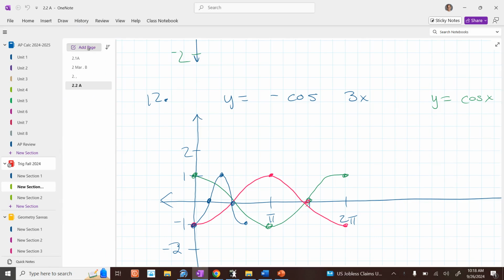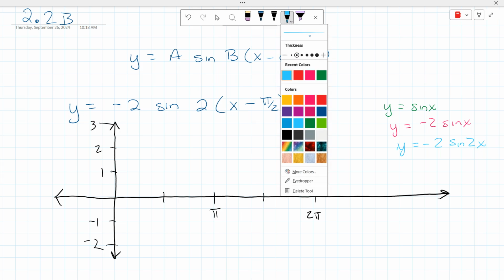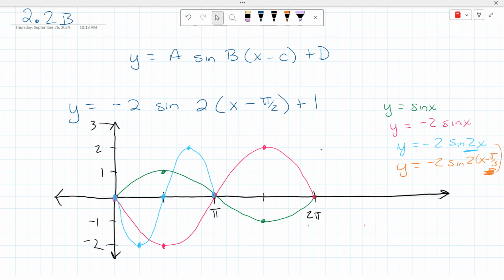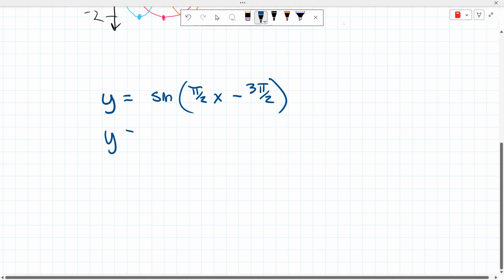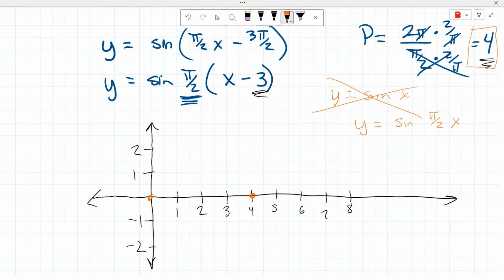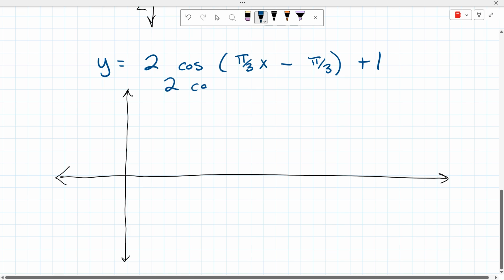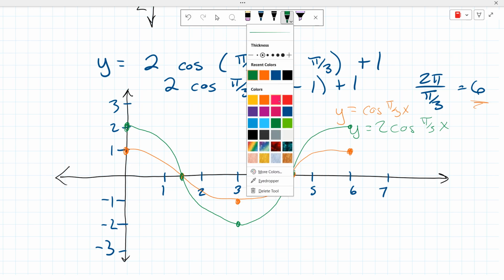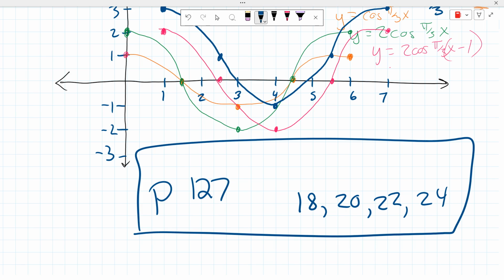Trig Fall 2024 222B